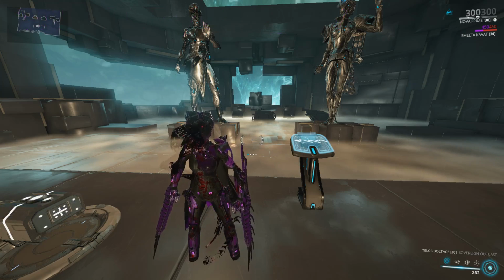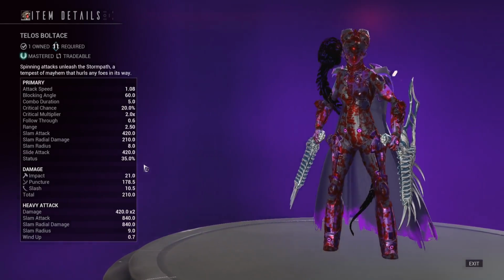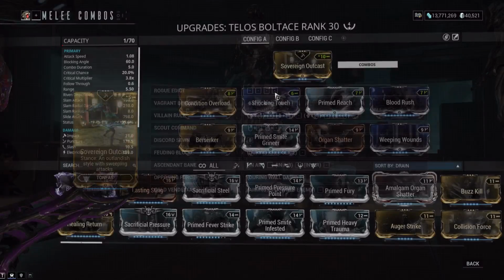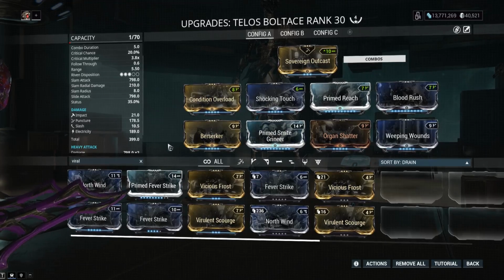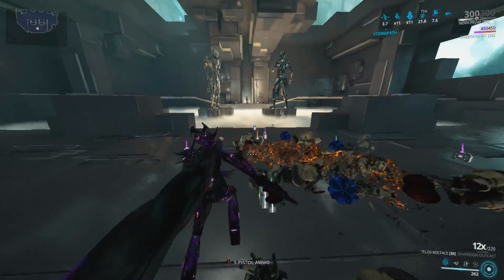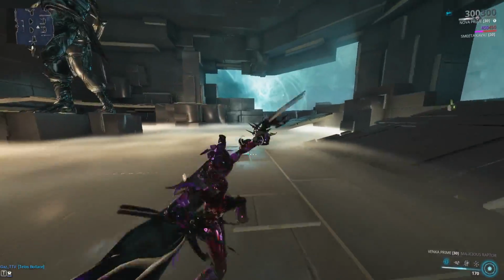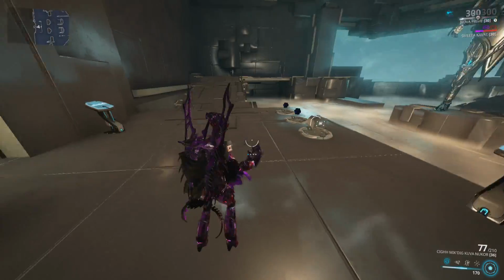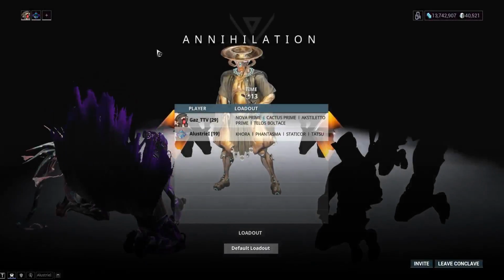Telos Boltace Build/Conclave Review l Warframe The Steel Path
If  you're gonna play conclave use this demonic weapon for sure! I'm also loving it for fashion frame and general gameplay.